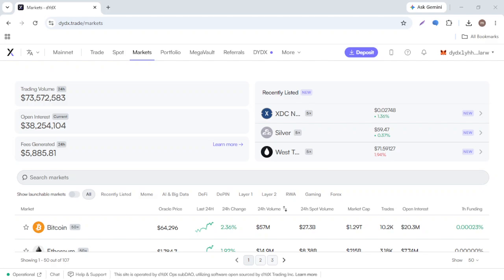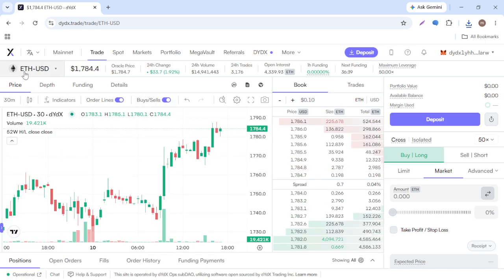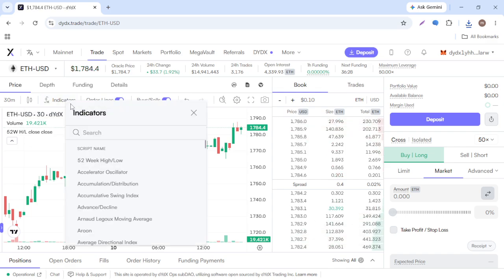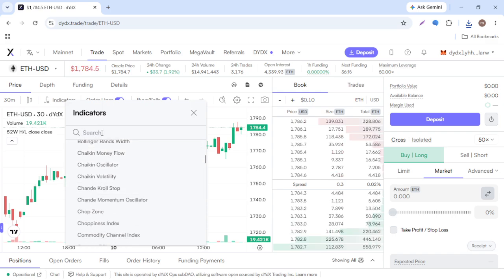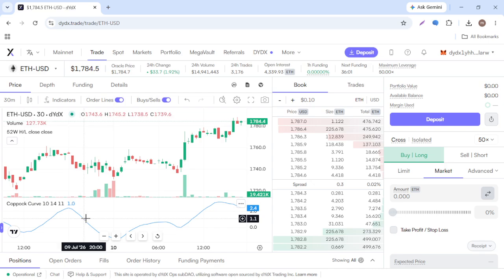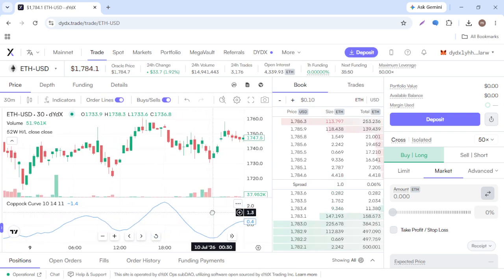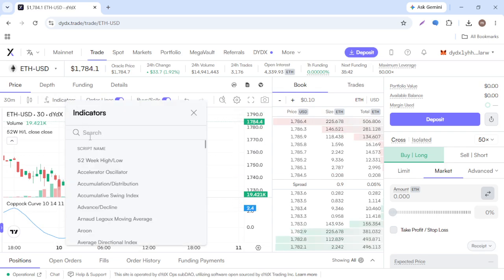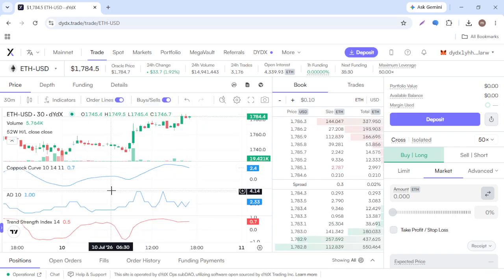How To Add Indicators On dYdX Charts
Learn how to add indicators on dYdX charts to enhance your technical analysis and make more informed trading decisions. This step-by-step tutorial shows you how to open the indicators library, search for technical indicators, apply them to your chart, and use multiple indicators for deeper market analysis. By the end of this guide, you'll know how to customize your dYdX charts with the indicators that best fit your trading strategy.

Video Chapters
00:00 - Introduction
00:08 - Open a dYdX Trading Chart
00:15 - Open the Indicators Library
00:30 - Search for an Indicator
00:47 - Add the Indicator to Your Chart
00:55 - View Indicator Placement
01:02 - Add Multiple Indicators
01:17 - Conclusion